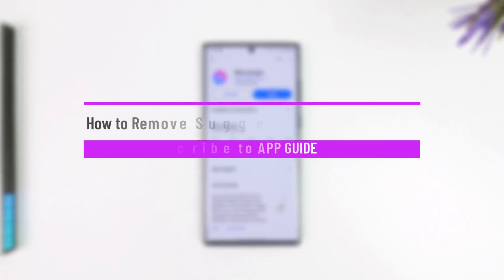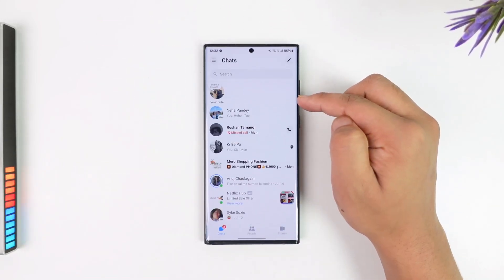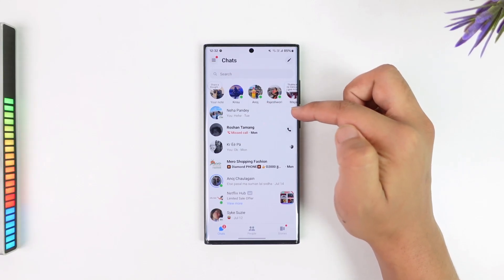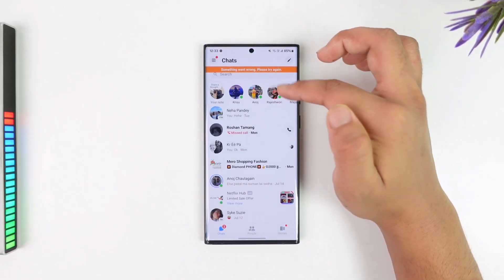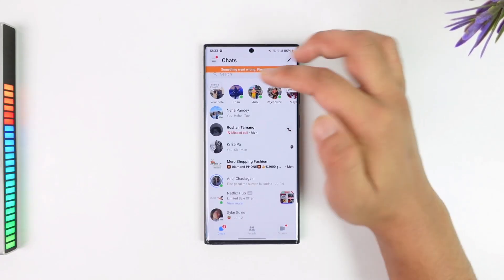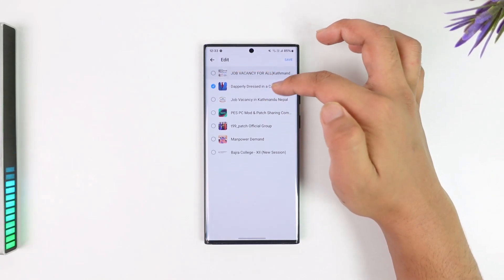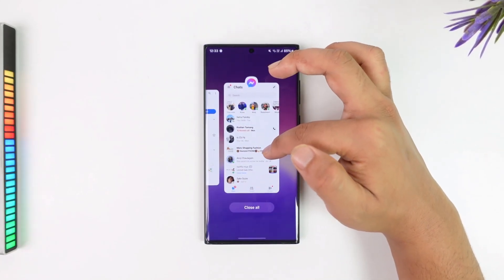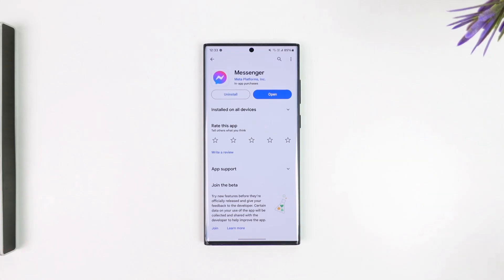How to Remove Suggested Communities on Messenger !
Tired of seeing unwanted community suggestions on Messenger? This quick tutorial shows you how to easily hide them.

Timestamps:
0:08 Open the Messenger app
0:11 Go to the communities tab
0:19 Tap the three lines icon (top left) under communities
0:21 Select "Edit"
0:23 Uncheck all the communities you want to hide
0:25 Tap "Save"
0:31 Hidden communities won't show up in your chat list